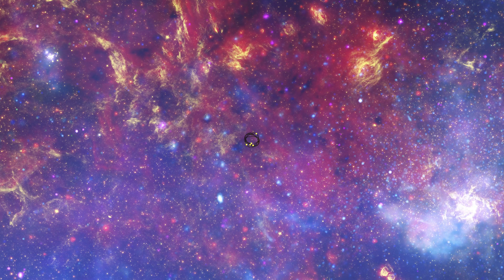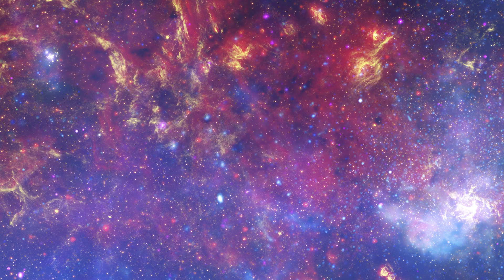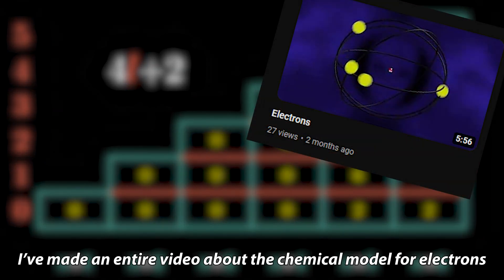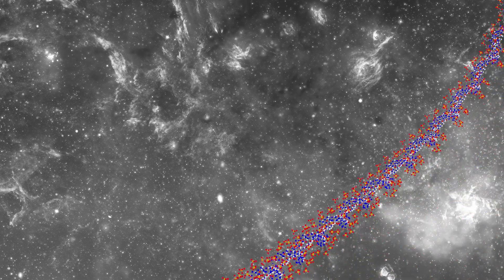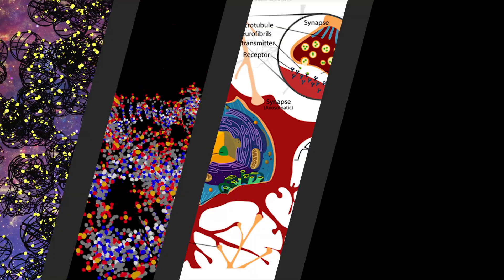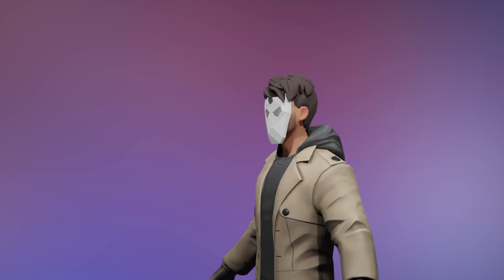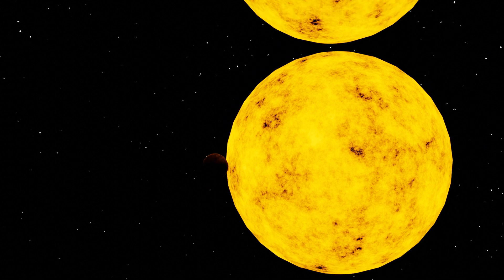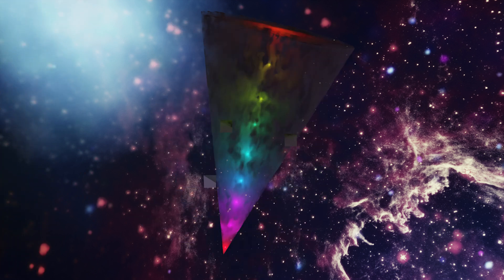Abstract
Get a slice of pie for yourself:
(In case the site don't work, use the direct link)

Intro: 00:00
Quantum mechanics: 00:12
Chemistry: 00:59
Biology: 01:53
Medicine: 02:18
Psychology: 02:46
Really abstract studies: 03:10
Cone of abstraction: 03:29
Outro: 04:17